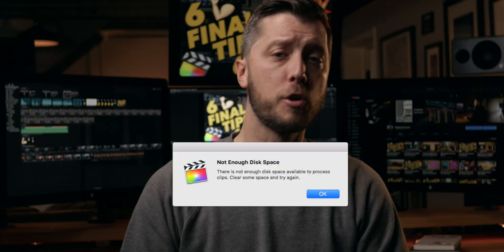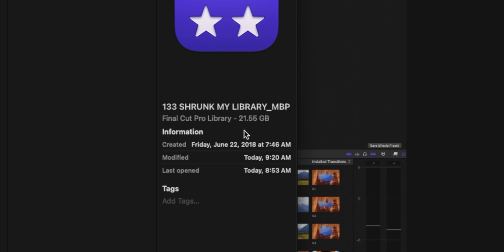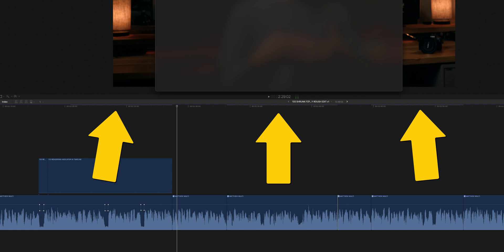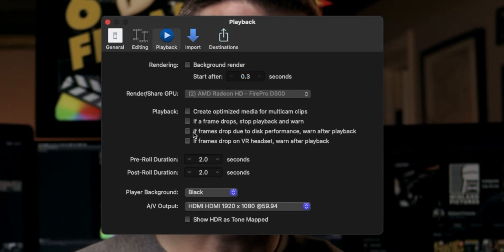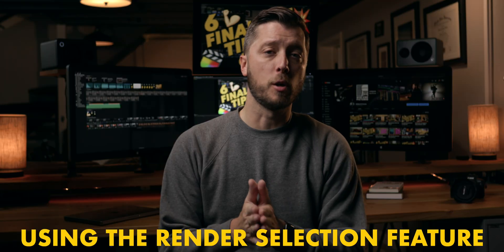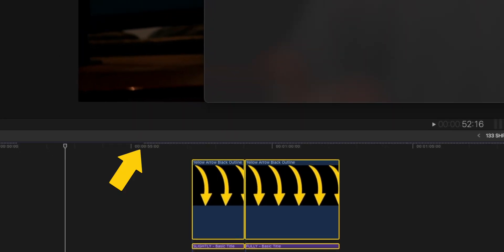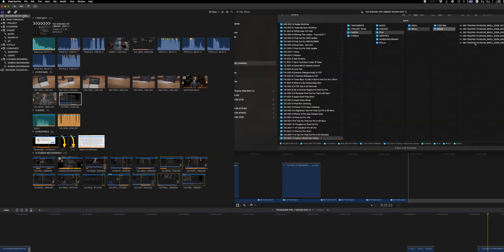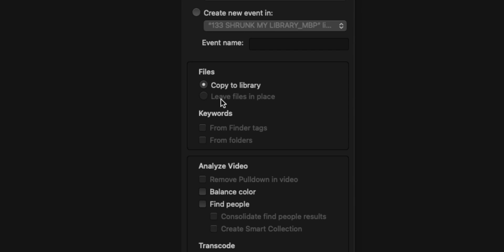How To Take Charge of Your Final Cut Pro Library & Never Run Out of Hard Drive Space Again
One of the most common issues I see with beginner and intermediate video editors who use Final Cut Pro is the dreaded Not Enough Disk Space error message. You're filling up your internal or external hard drive because you're not entirely sure how to manage your render files, where they're stored, optimized/proxy media, and how to keep FCP from doubling up your footage on import. In this video, I'm going to take a deeper look at all of these scenarios to help you keep your hard drives operational with plenty of free space.

CHAPTERS:

00:00 - Intro
00:16 - Disabling Background Rendering
01:01 - Library Sizes With Background Rendering
02:02 - How To Know If Your Timeline Is Rendered
03:09 - Should I Background Render?
03:47 - How To Render A Selection
04:21 - How To Delete Render Files
05:32 - Optimized Media For Multicams
06:13 - Why Does FCP Optimize Multicams?
07:25 - How To Delete Optimized Media
07:47 - How To Store Your Media
08:50 - How Some Editors Double Up Their Footage
10:42 - Outro
10:58 - End Cards

MY VIDEO EDITING GEAR:

15" Retina MacBook Pro (Late 2013) | Quad-core, 16GB RAM, 256GB SSD

SEND ME STUFF:

Midland Pictures
c/o Matthew O'Brien
1441 Mall Dr Ste 100
No. 188

Clubhouse: @matthewobrien